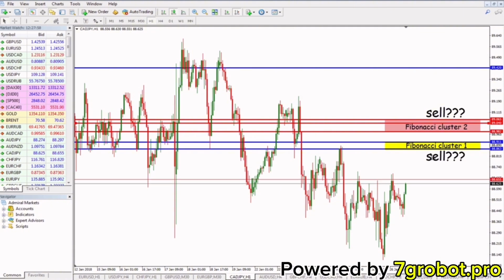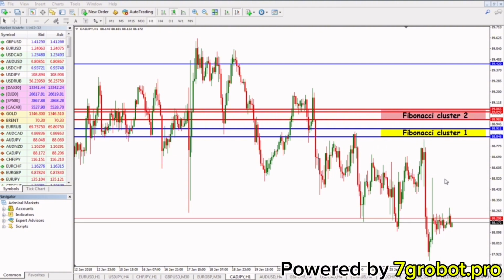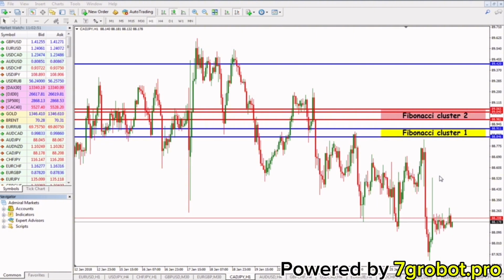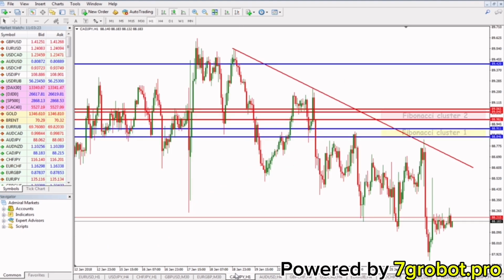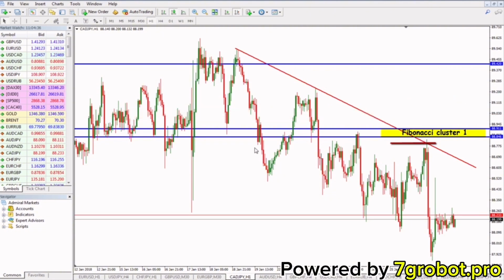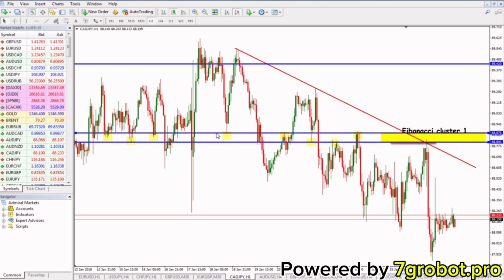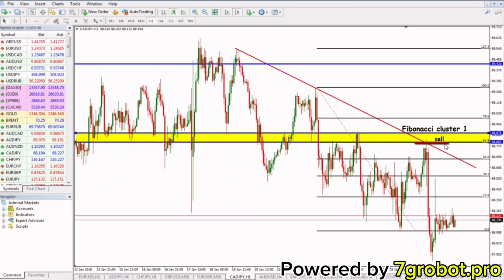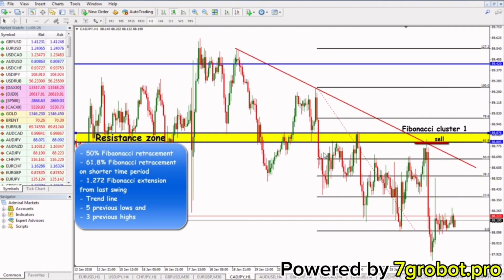Do not Use Fibonacci as the Only Tool